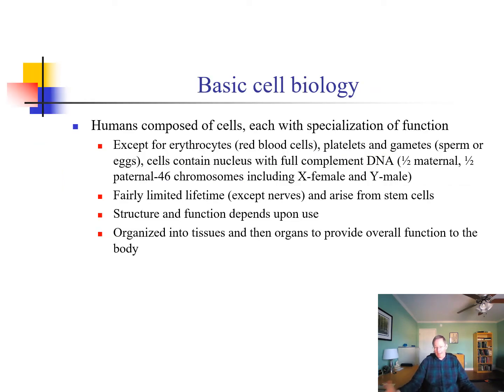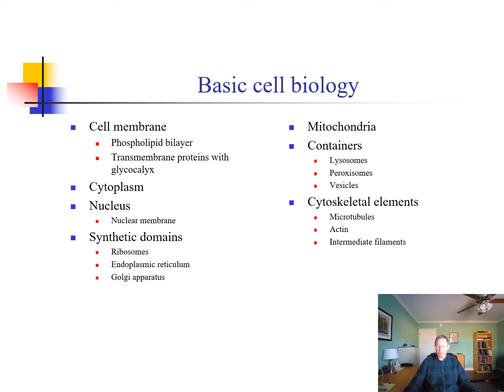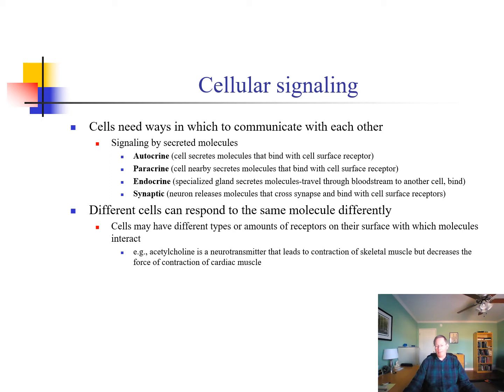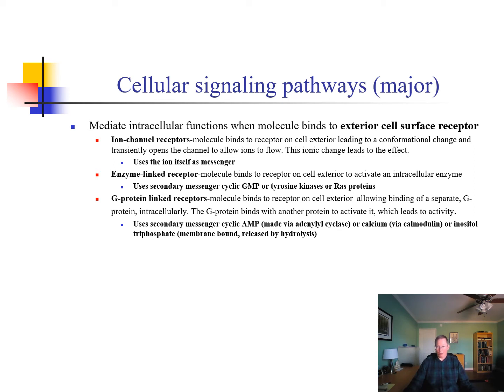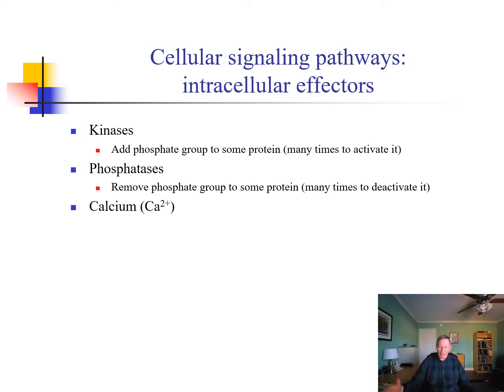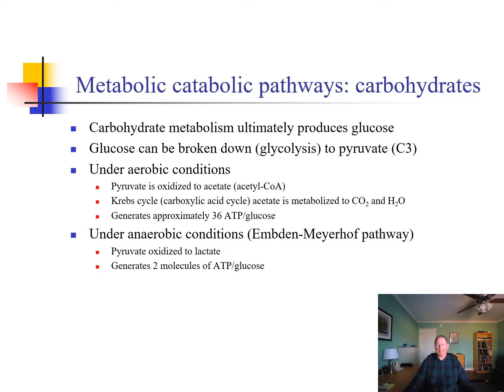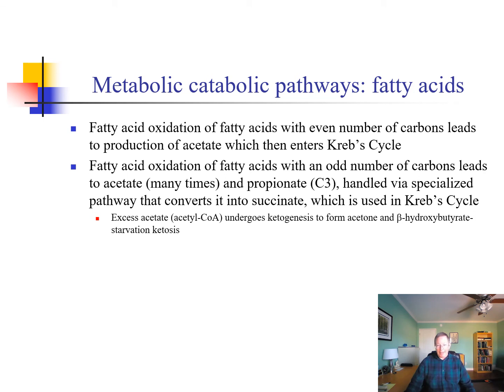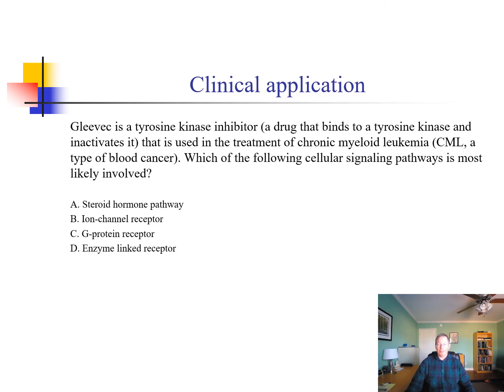Medical physiology: Basic biological structure, communication and metabolism video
In this video, I explore some of the basic cellular structure and communication necessary for human life.